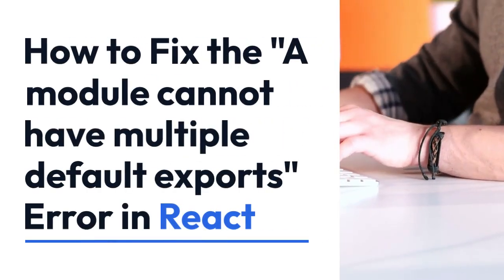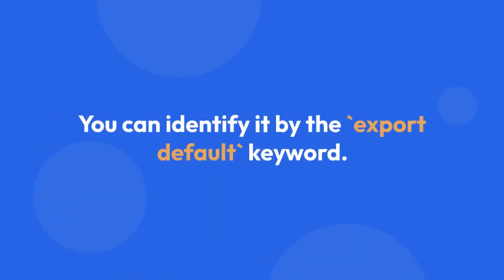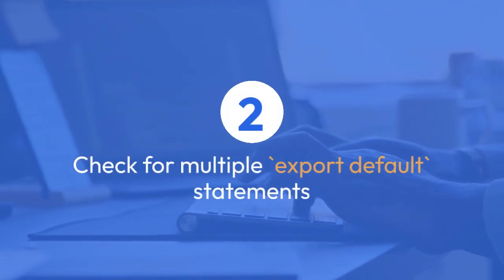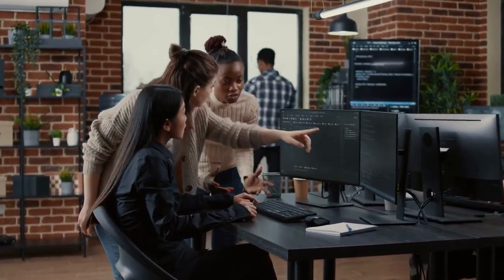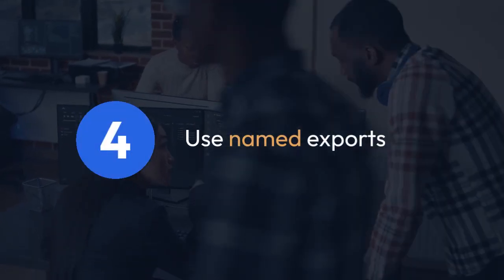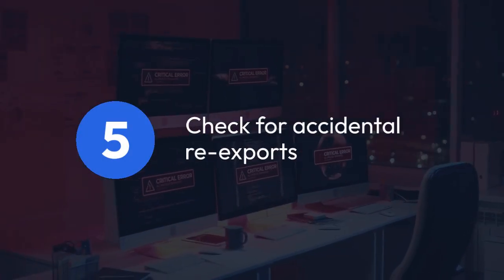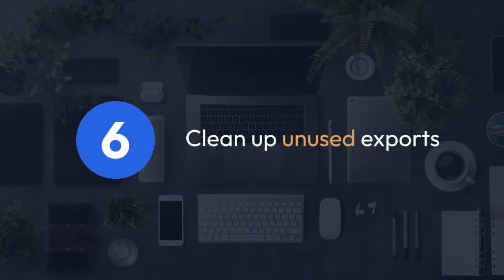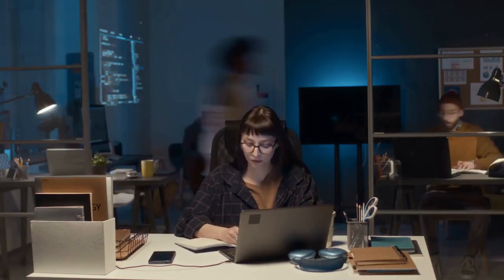How to Fix the A Module Cannot Have Multiple Default Exports Error in React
In this tutorial, you will learn how to resolve the "A Module Cannot Have Multiple Default Exports" error in React. This error commonly occurs when you have multiple default exports in a single module, which is not allowed in JavaScript. I will walk you through the steps to identify and fix this issue, ensuring your React application runs smoothly. Watch this video to troubleshoot and resolve this error effectively.